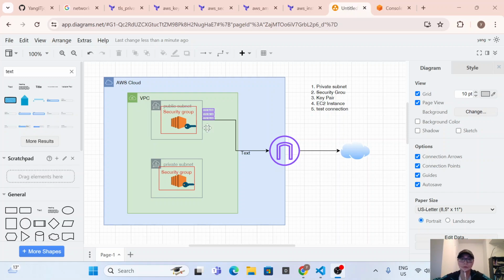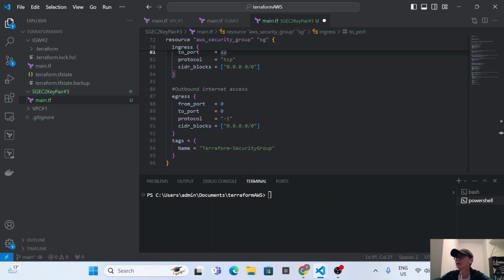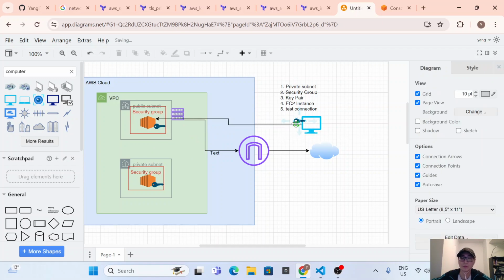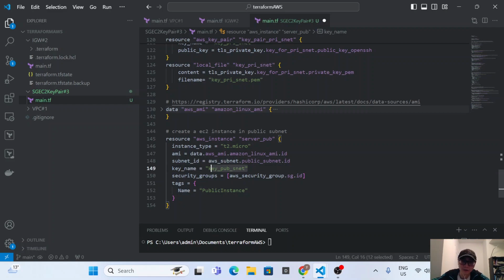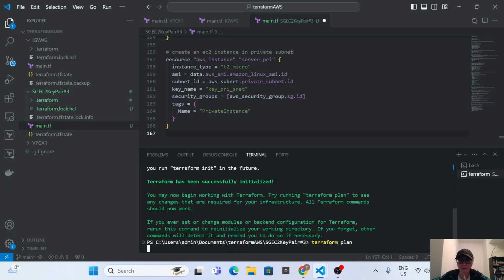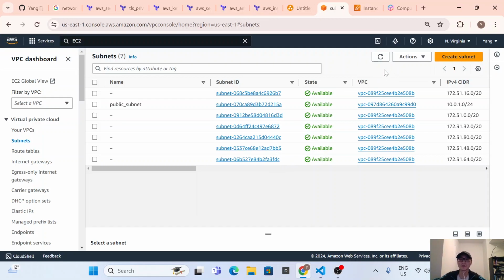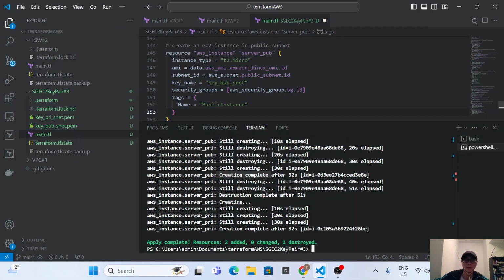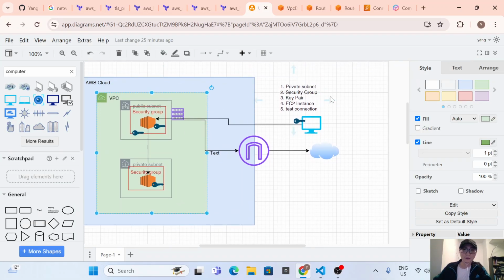3. Using terraform to create Security Group, Key pairs and EC2 instance in AWS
In this video, it show how to use terraform to create Security Group, Key pairs and EC2 instance in AWS. After creating test the connection.